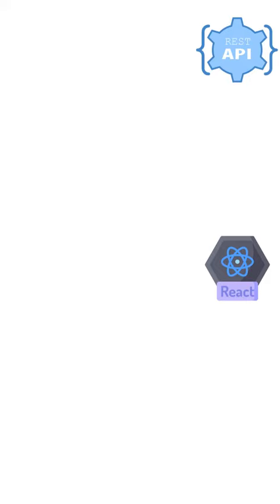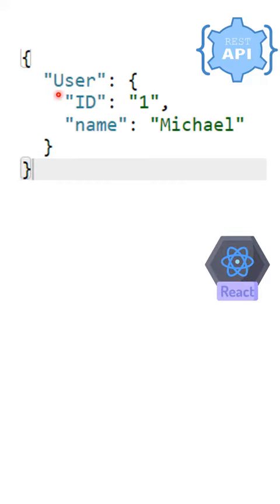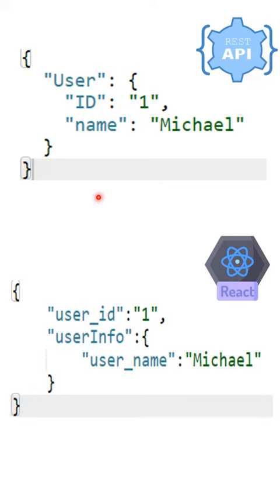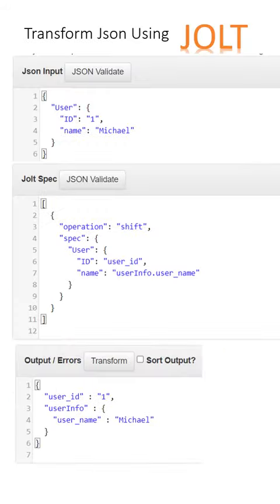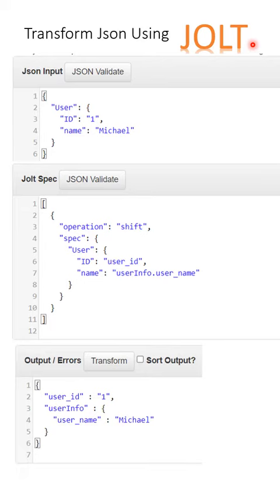JOLT Json Transformation Lib